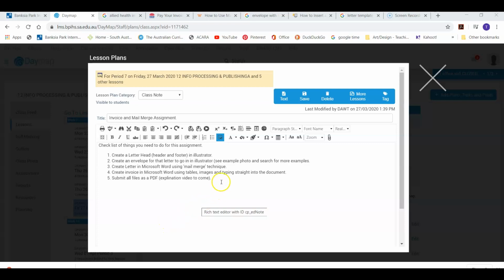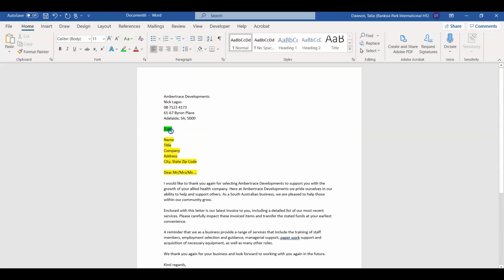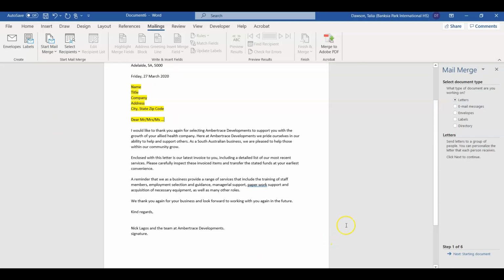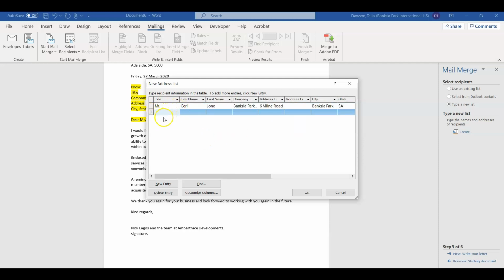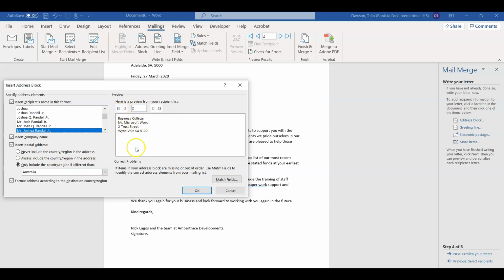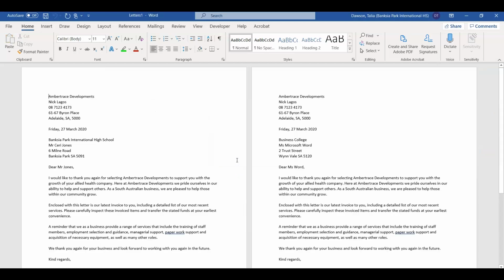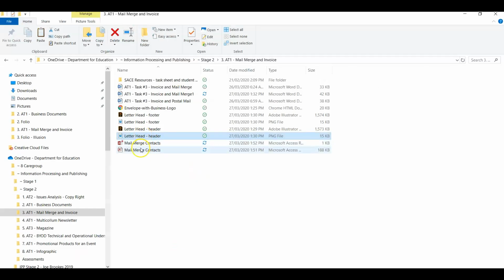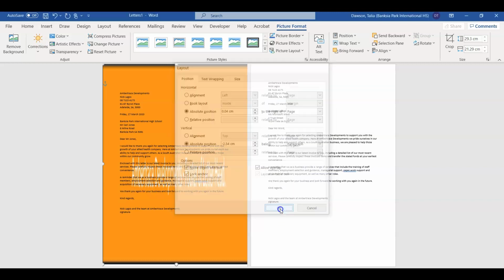Creating a Business Letter using the Mail Merge tool in Word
Task #3 Stage 1 IPP - Relevant video for completing a Mail Merge.